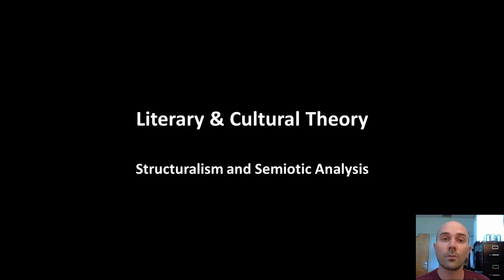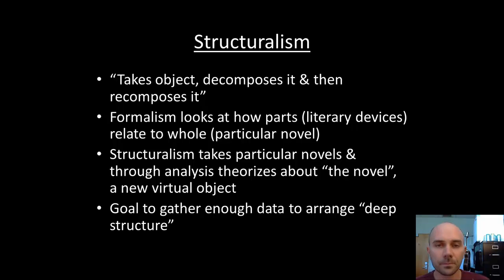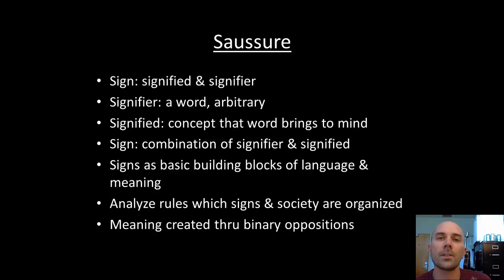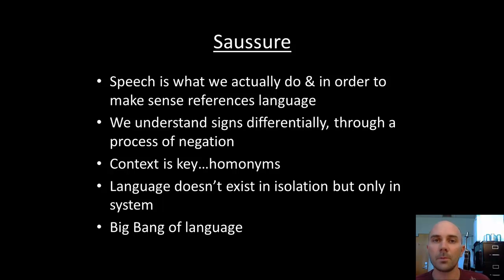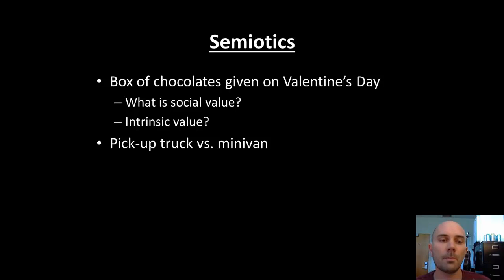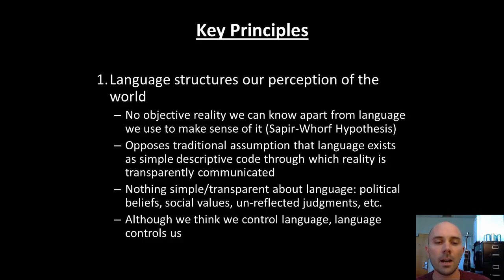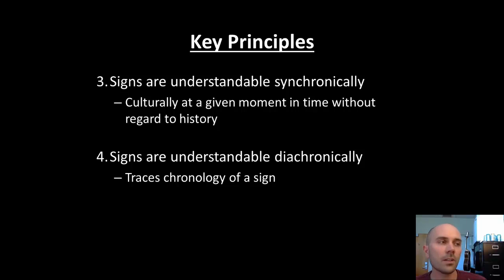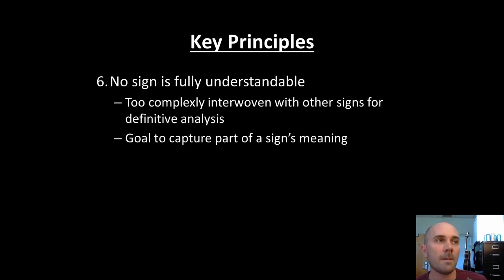Structuralism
Brief lecture introducing concepts of structuralist literary theory.